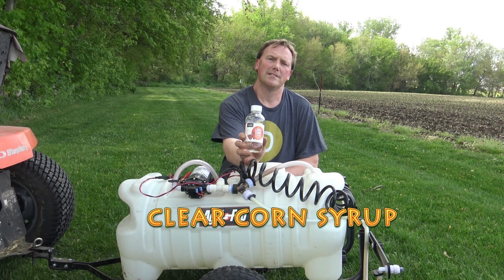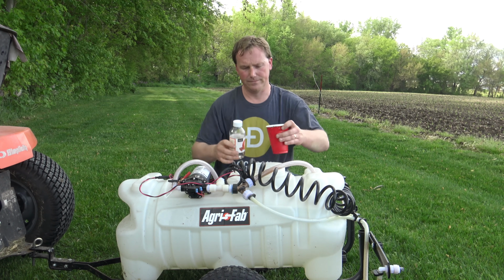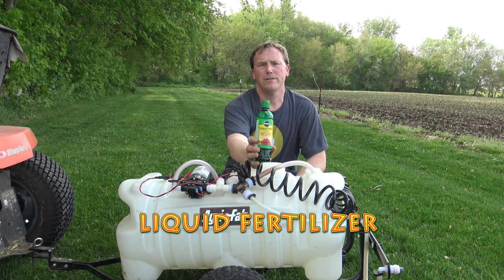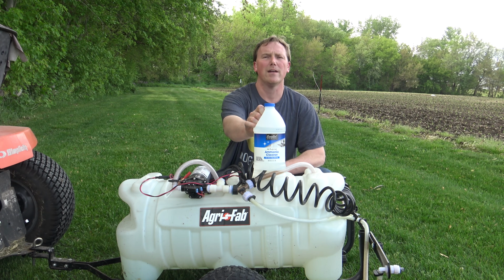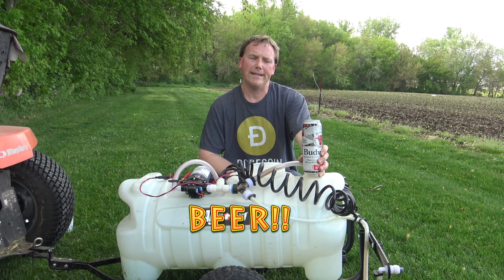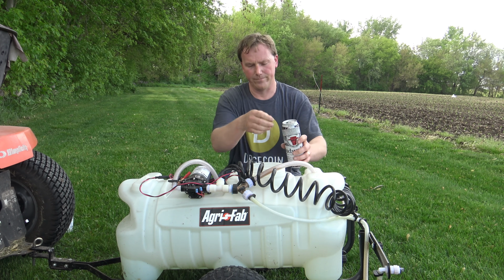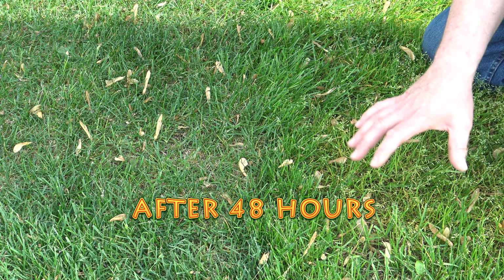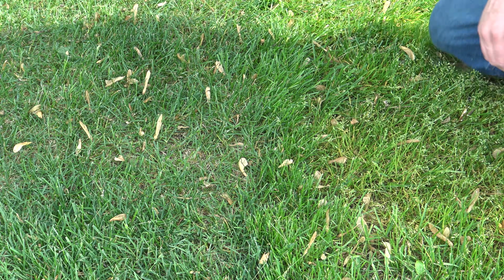Homemade Fertilizer makes Your Grass GREEN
I have a recipe to make your yard the best in the neighborhood.